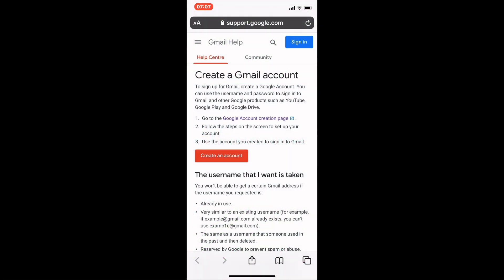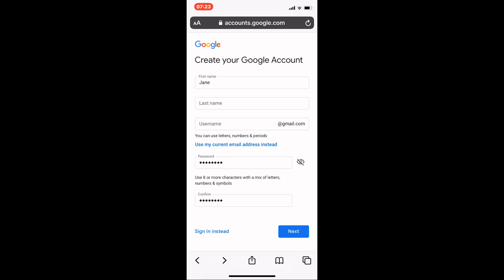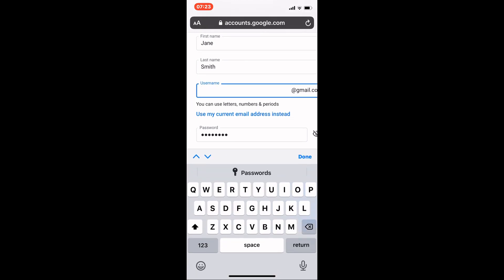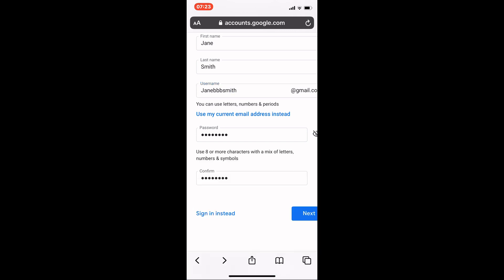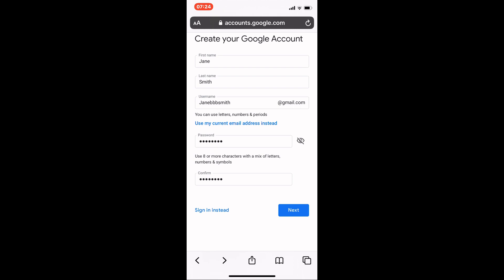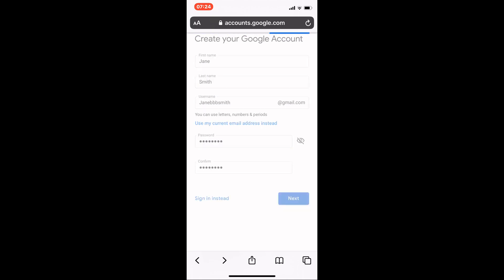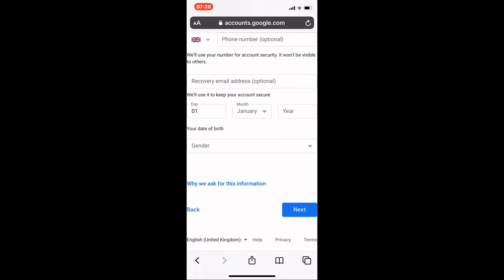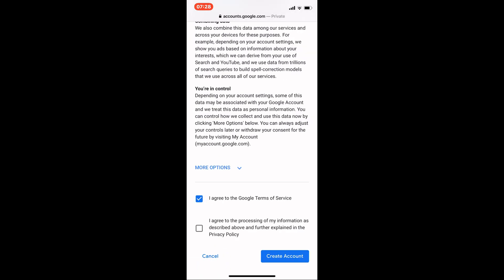Creating a Gmail account